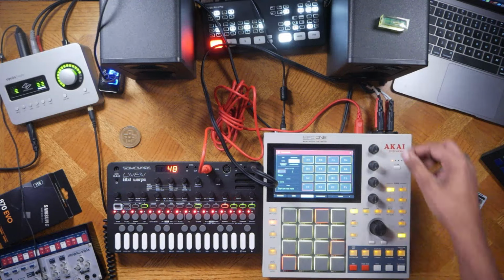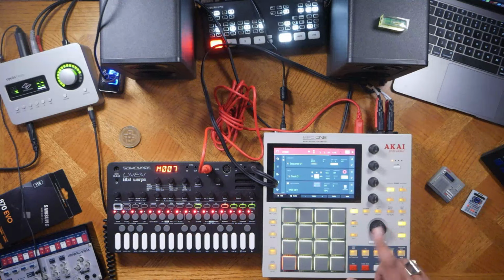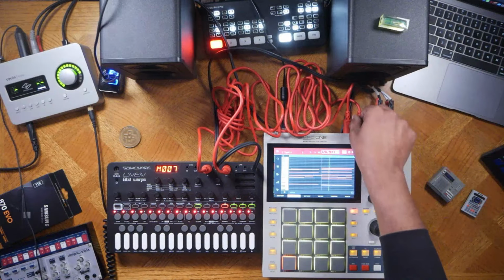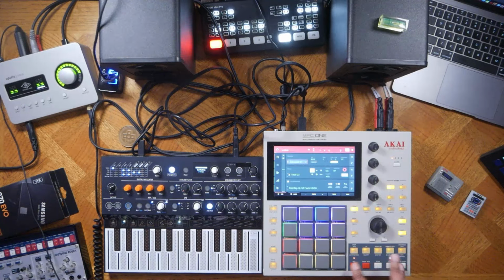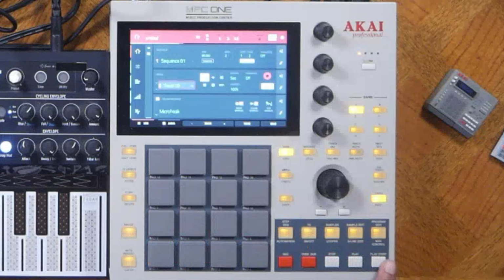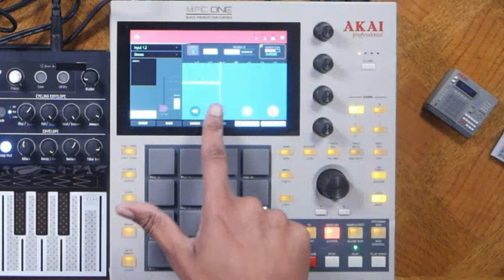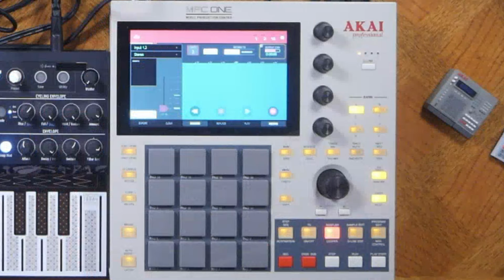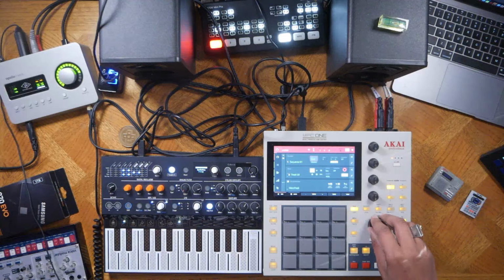MPC ONE - How To Connect & Record External Hardware Synths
A video about how to connect, use, & record external hardware synths to the AKAI MPC ONE, Live, or X. These workflow tips will broaden your use of the MPC in standalone or with the software! There are 2 types of hardware synths. So it's important that you watch the whole video in it's entirety.

*Synths used in this video*
Sonicware Liven
Sonicware Liven Xfm (not in the video but it's an updated version)

*MIDI & Audio cables
MIDI cables (black)
(please note when buying cables to account for length!)

Audio Cables
TRS insert cables 1/4 inch

Stereo break out audio cable (1/4 to 1/8th inch "3.5mm")

*Buy the MPC One or Live ii here*

*My Audio Interface setup*
Audiofuse Studio (big studio)

0:00 setting up MIDI options
1:51 connecting MIDI cables (sending MIDI OUT/IN)
3:58 audio cables & receiving audio
6:05 recording MIDI to the MPC
6:24 program change/selecting presets
7:08 receiving MIDI
8:18 USB MIDI
9:19 recording some drums
10:11 preparing a drum program for recording
11:10 using the looper to record MIDI tracks
14:03 processing audio & time stretching
15:15 continuing the workflow